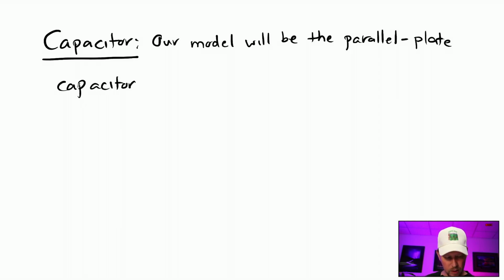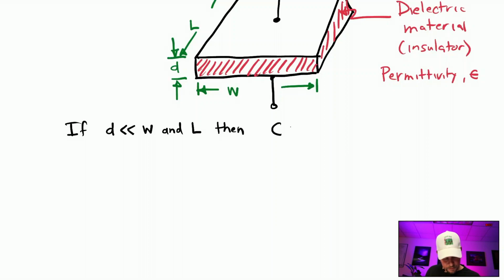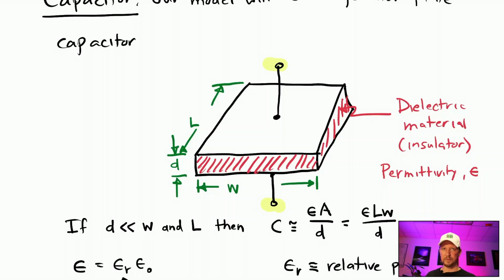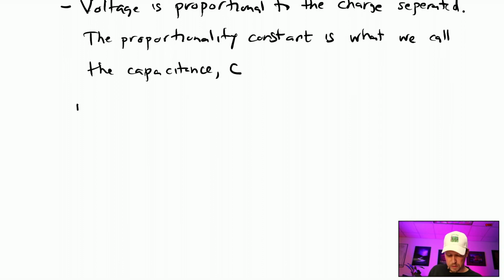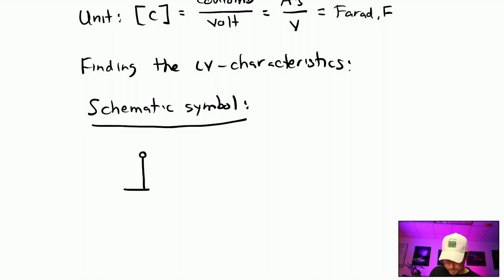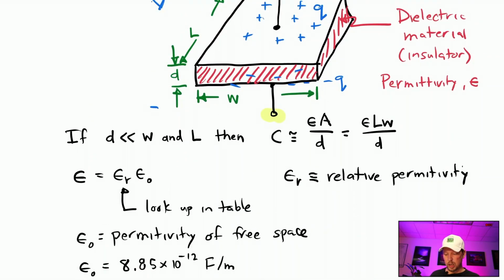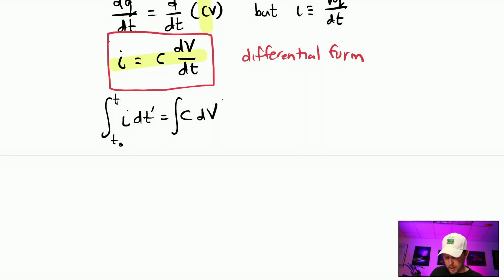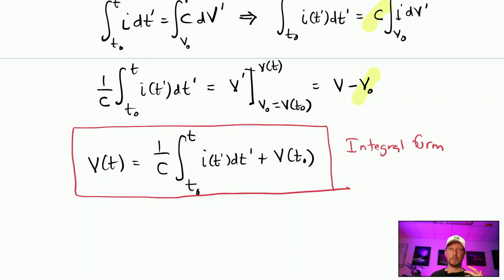Chap 6.2 capacitance.